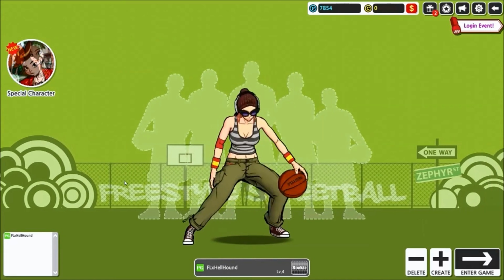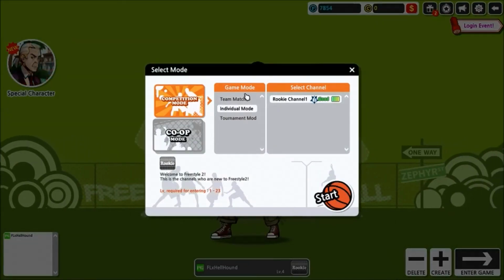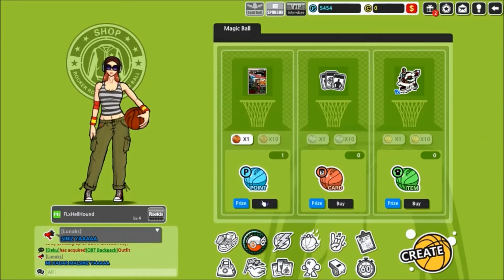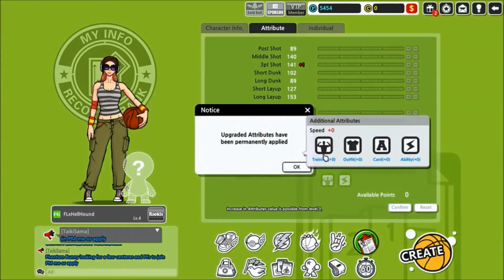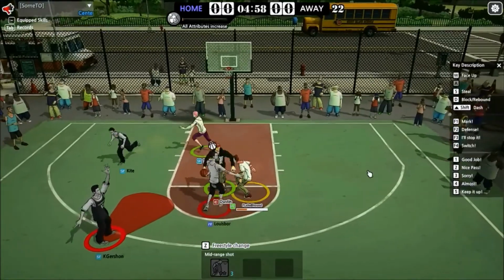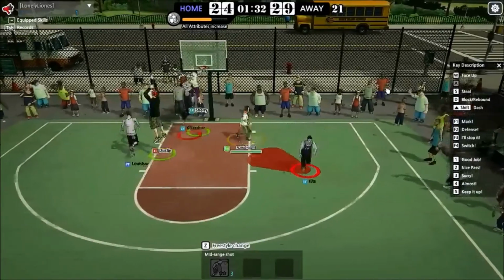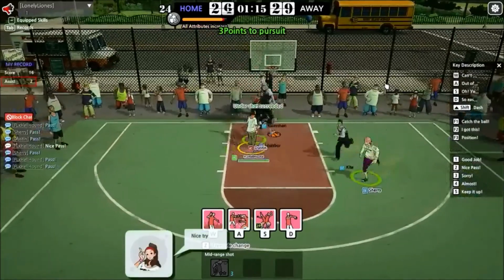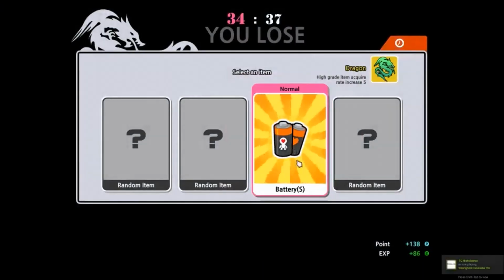FreeStyle 2 Street Basketball Review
HD32PLAY takes a look at FreeStyle 2 Street Basketball by Gamekiss.